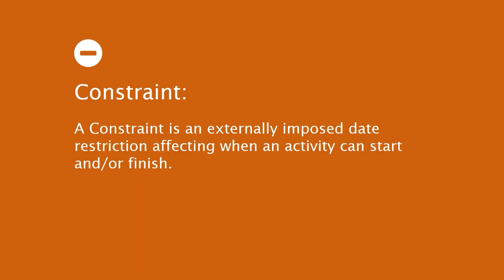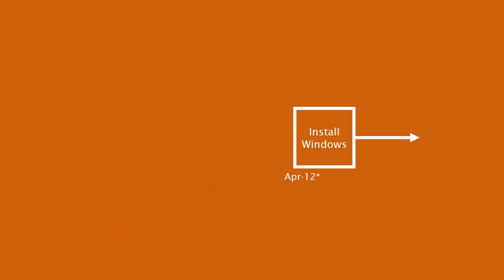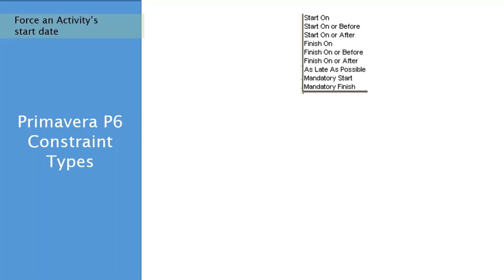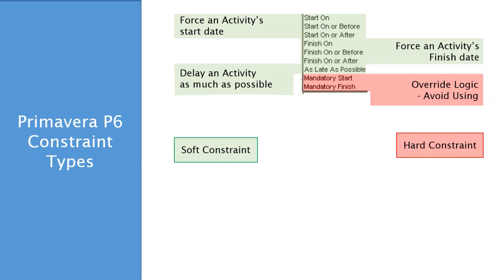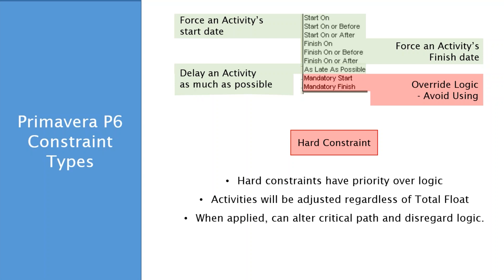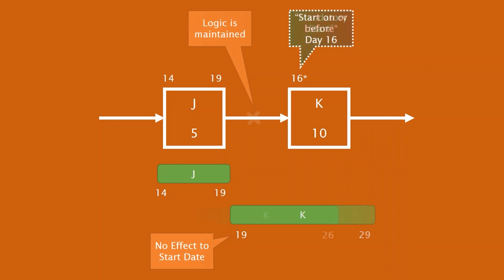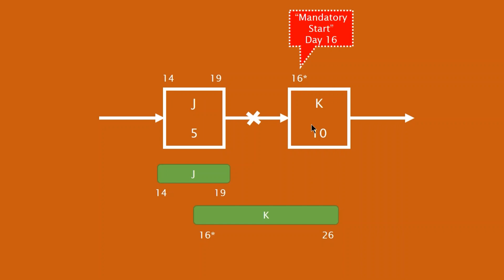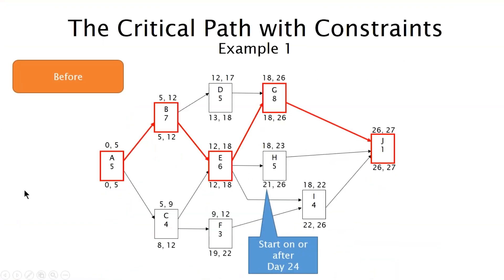Project Schedule Constraints - Part 1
There are many different constraints available in Primavera P6. And they can be quite confusing.

In this in-depth, but condensed lesson, Michael goes through an introduction on constraints and how you should best deal with them in your own projects.